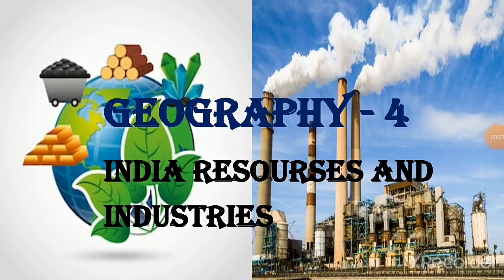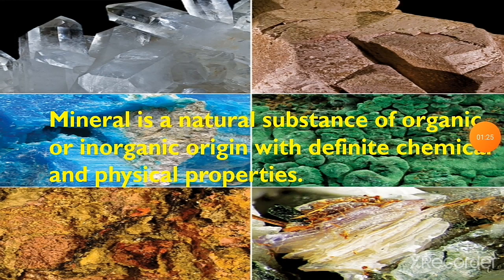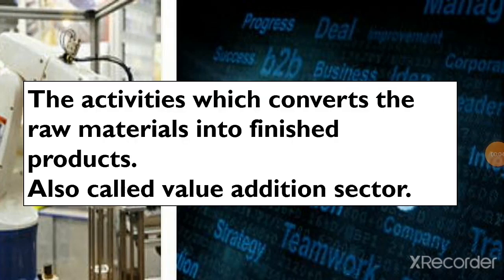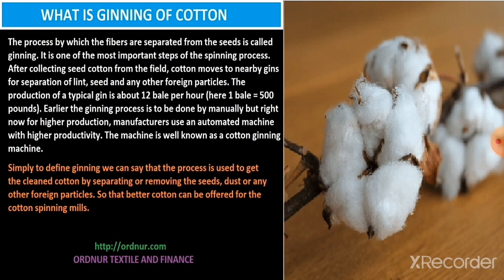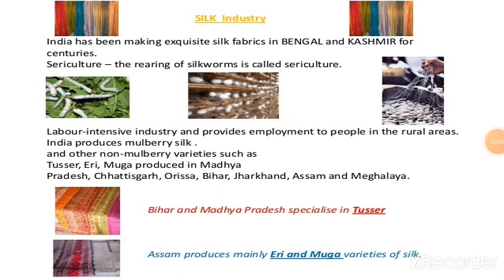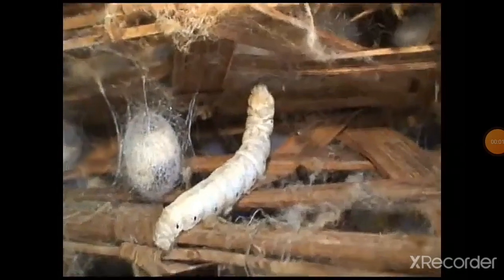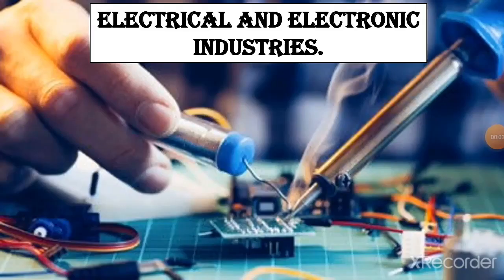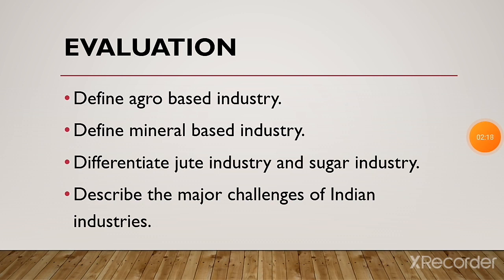10th Social Science Geography ( Lesson 04 - Part 02)